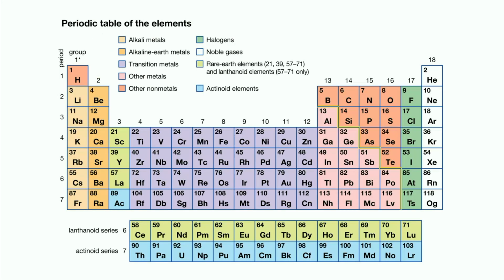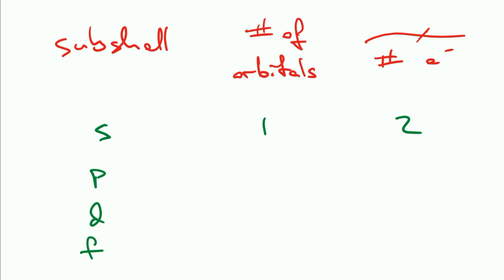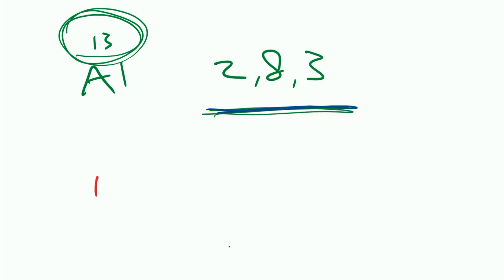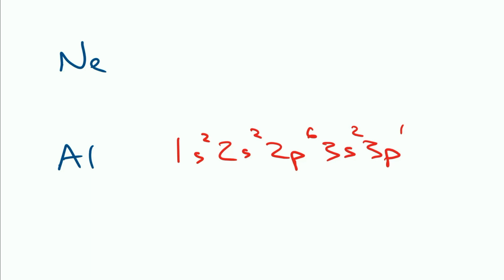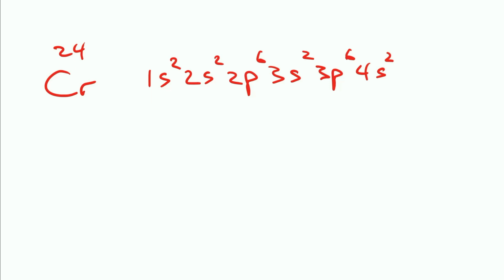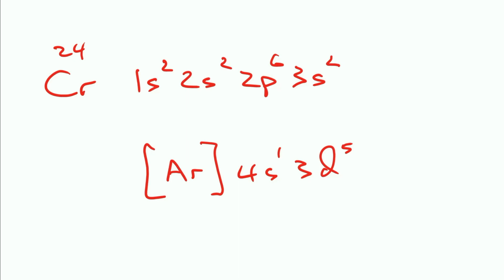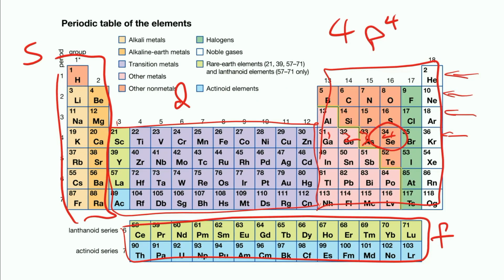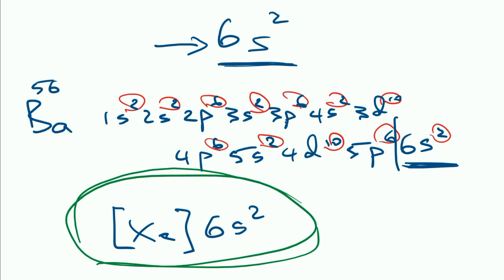Electron configuration (senior version)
The electron configuration shows the placement of electrons around the nucleus of an atom. Here's the more senior (Aufbau) way to write it  :)